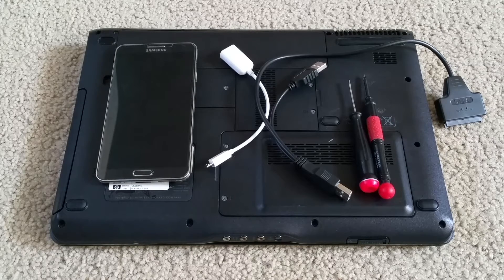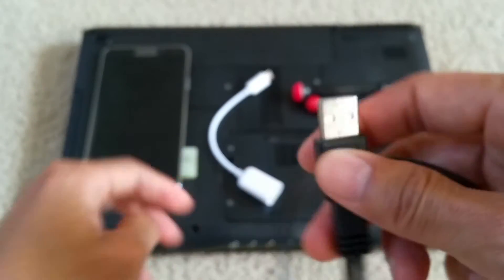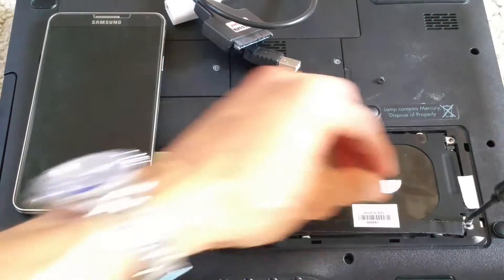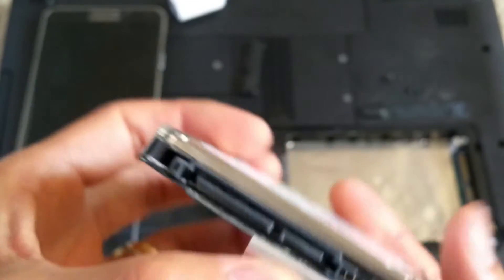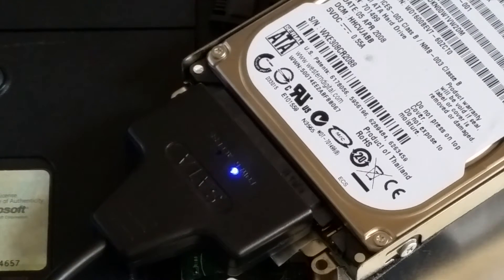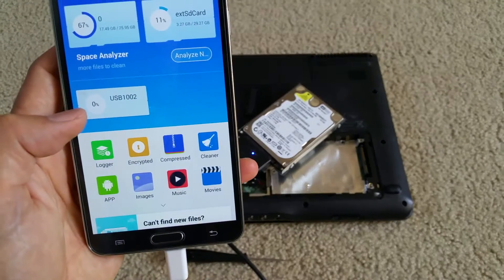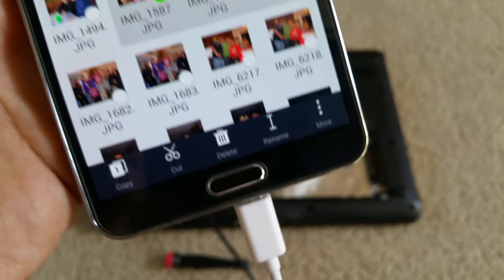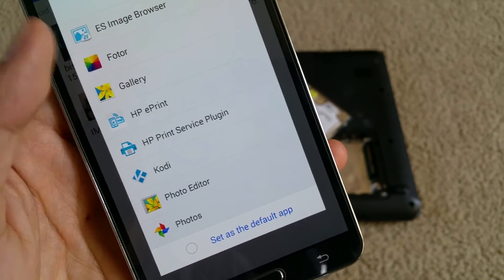Data Recovery On Your 2.5" SATA Laptop Notebook HD to Any Android Smartphone 2016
DIY On How To Data Recovery Your 2.5" SATA Laptop/Notebook Hard Drive To Any Android Smartphone 2016!

Symptoms:
Laptop/Notebook Mainboard Overheated or No Longer Working or Fried. Need to recover data from broken IC Board.

Tools, Equipments & App Required:
1. Phillips Screw Driver
2. SATA Hard Drive Cable to USB Adapter
3. Micro USB to USB "OTG" Cable Adapter
4. Android Smartphone
5. ES File Explore App